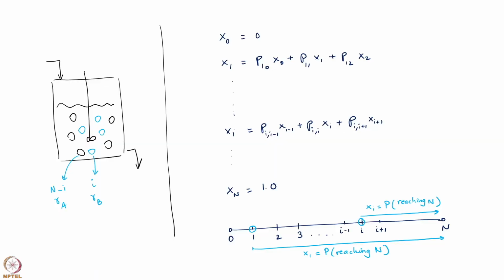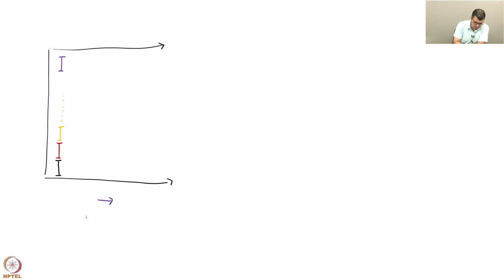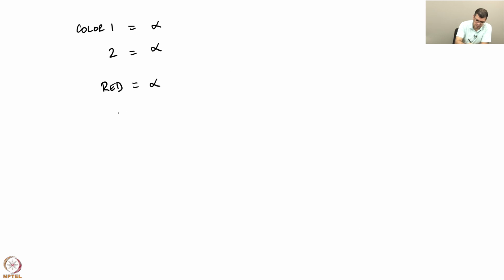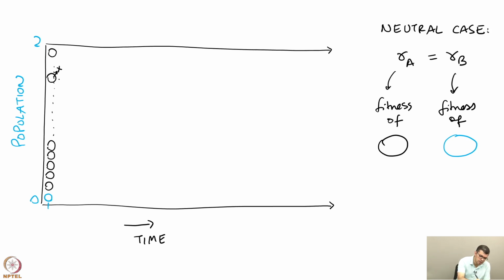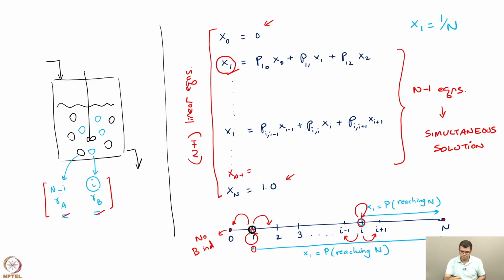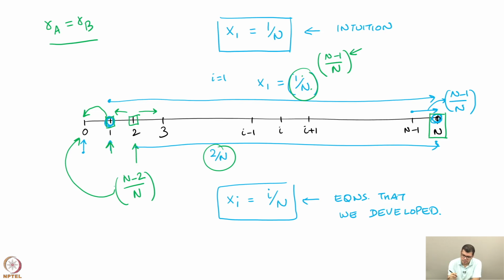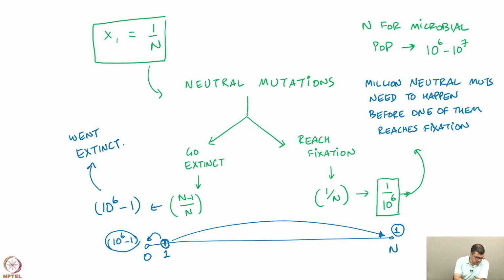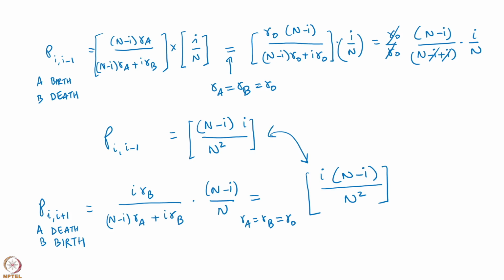Week 7 : Lecture 35 : Fixation probability of a neutral mutation.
Lecture 35 : Fixation probability of a neutral mutation.